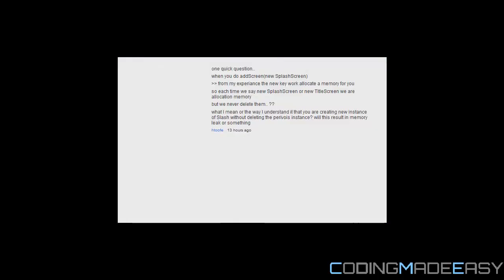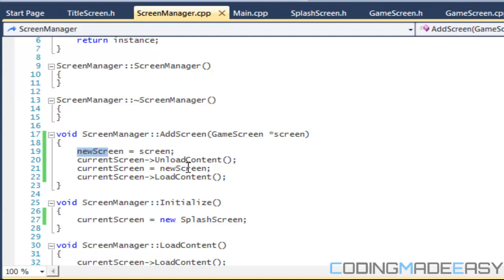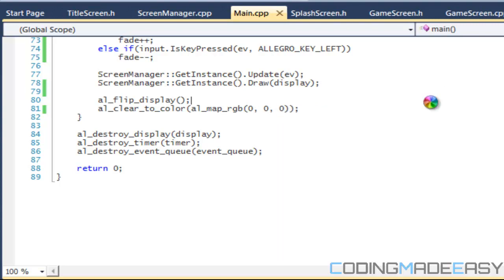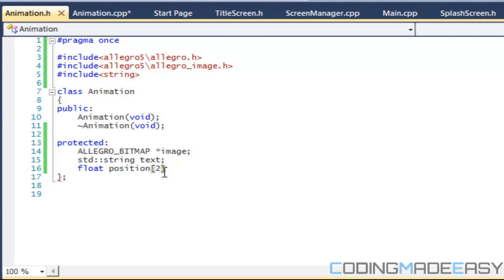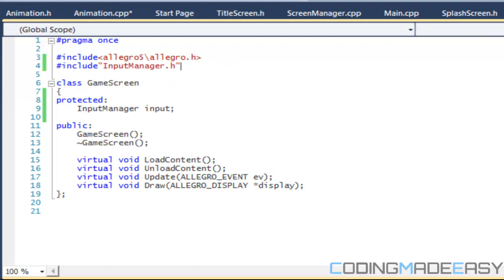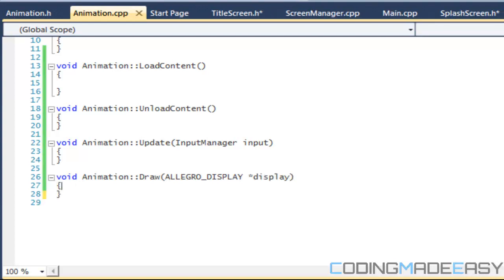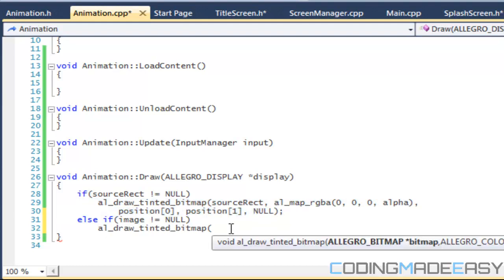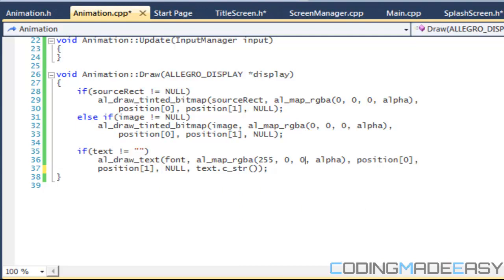C++ Allegro 5 Platformer Made Easy Tutorial 7 - Animation [Part 1]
In this tutorial we will start learning about animation and how to do different types of animations in our program. Hope you enjoy :)